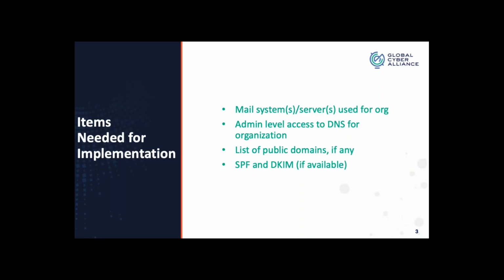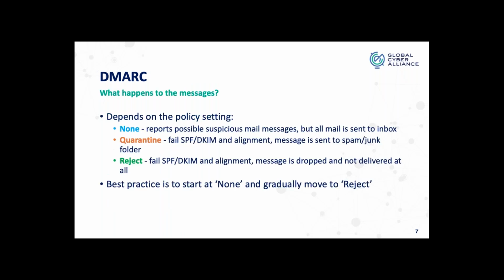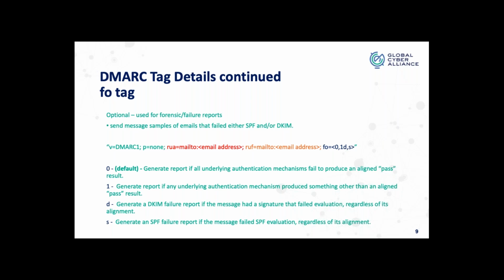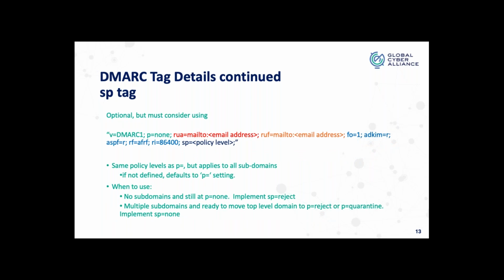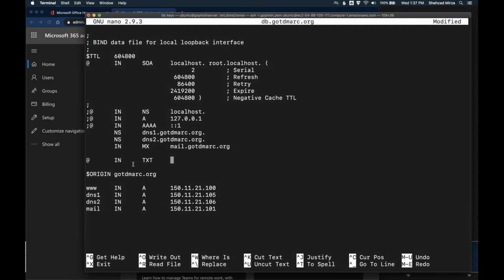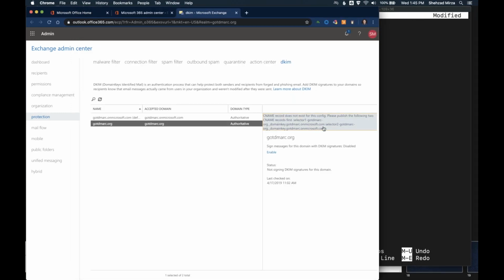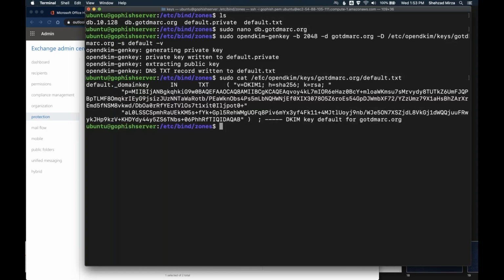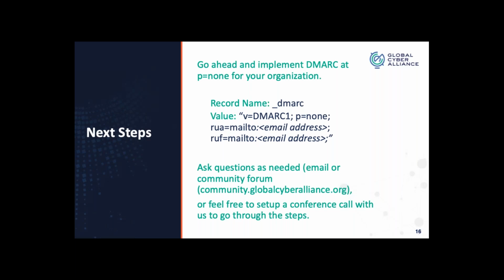GCA DMARC Bootcamp 2020: DMARC in Detail and Online Technical Demo using Linux DNS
In this session we go into the technical aspects of creating a DMARC policy, covering each of the tags for a DMARC policy and providing a demonstration on how to create the DNS records for SPF, DKIM and DMARC on Linux DNS.